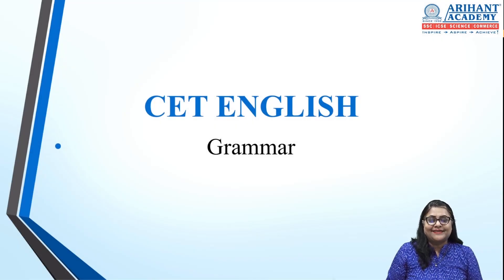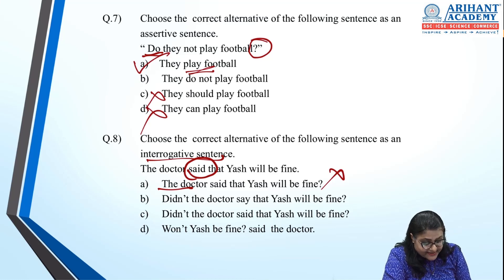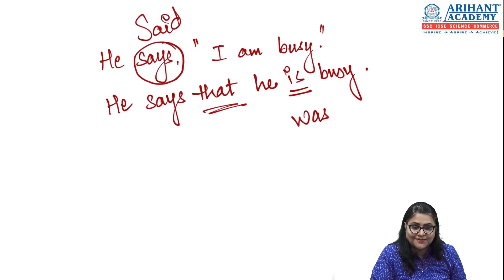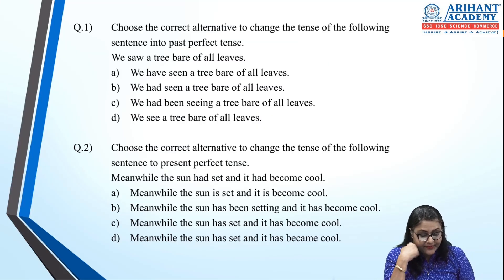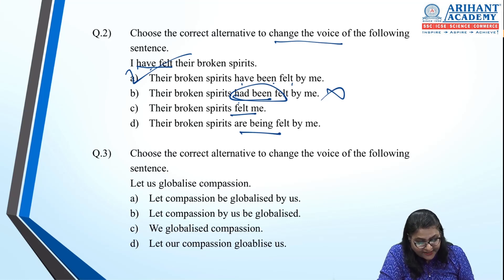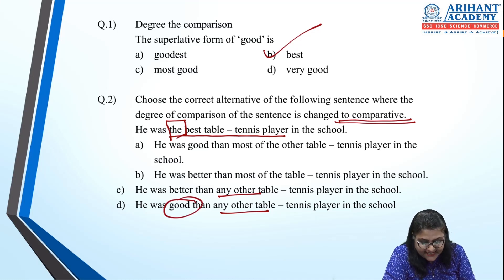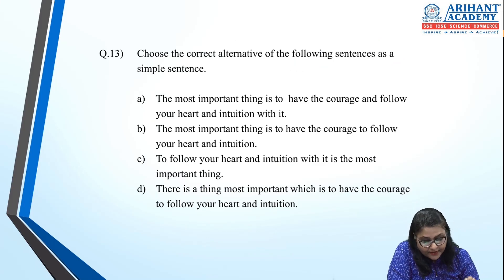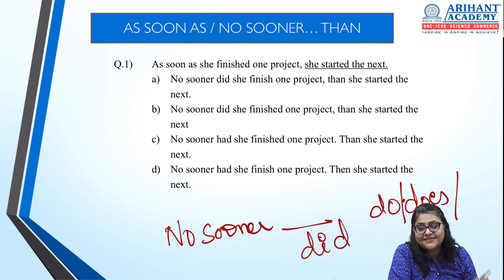CET after Std. X - ENGLISH (Part - 1)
Are you wondering how to score maximum marks in ENGLISH in the upcoming CET after 10th?
Watch this exclusive video to get all the guidance that can help you to be more prepared. All the Best!